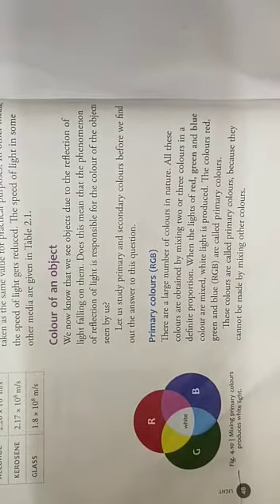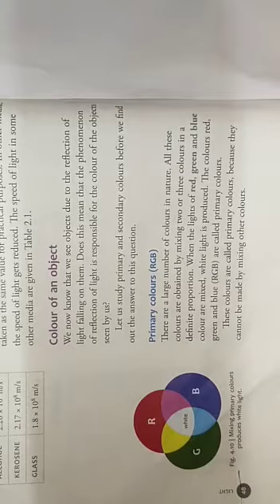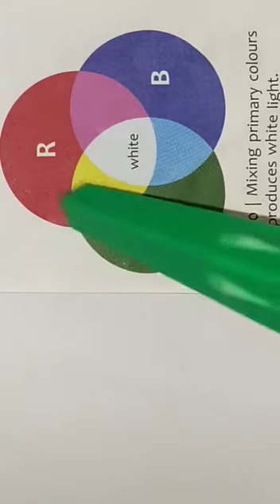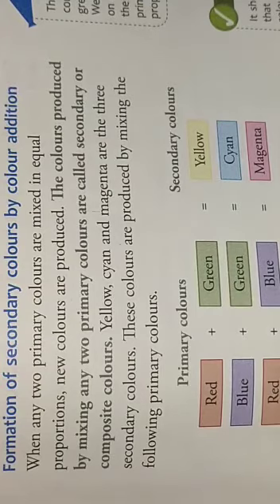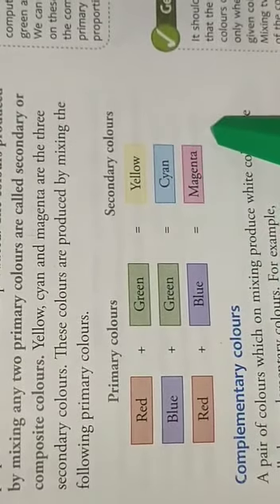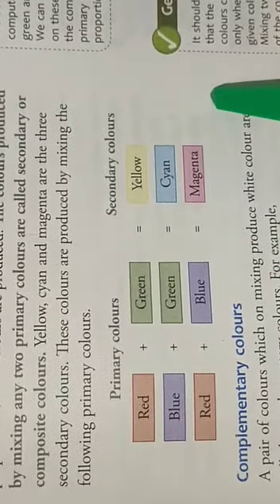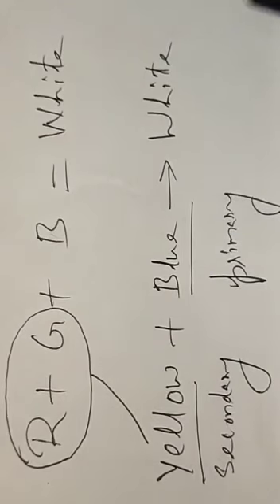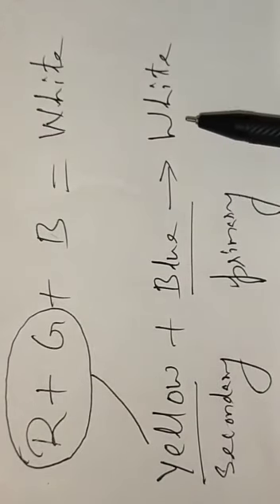Std 7 physics ch- 4 light part 4